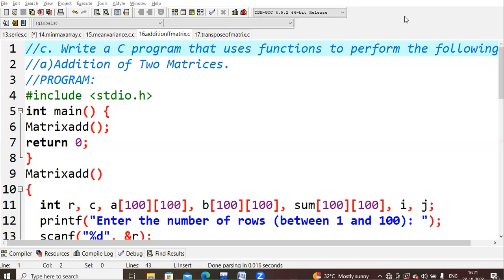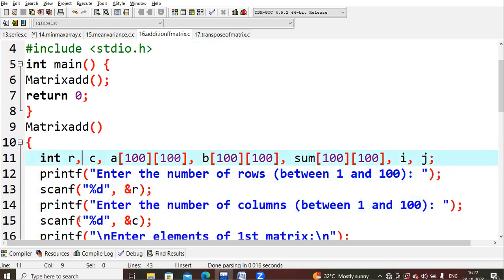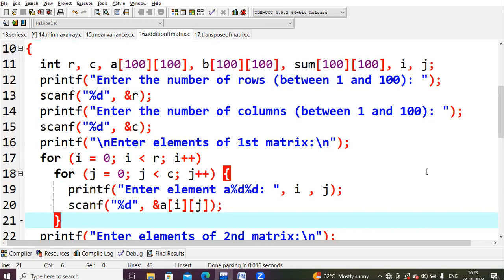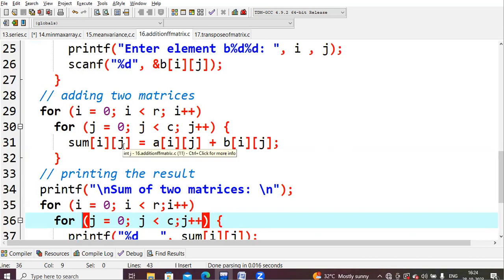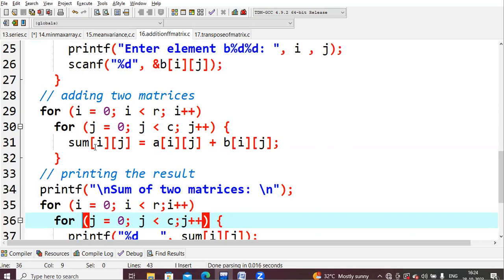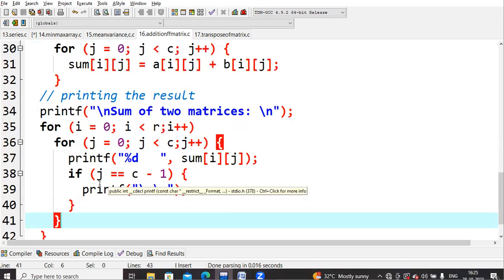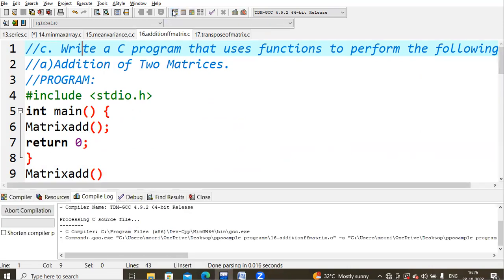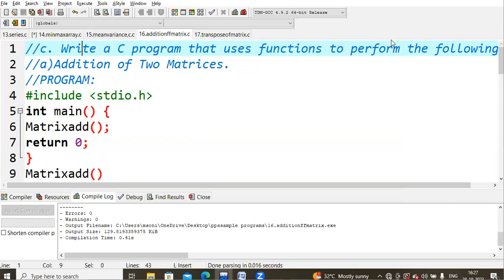16. C program to perform the addition of matrix using functions | C Programming LAB | PPS LAB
C program to perform the addition of matrix using functions | C Programming LAB | PPS LAB